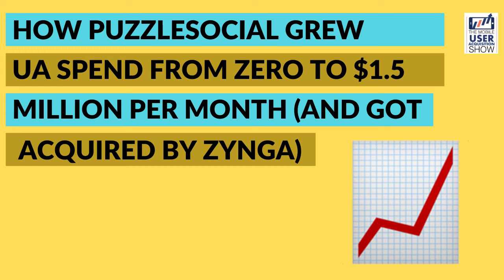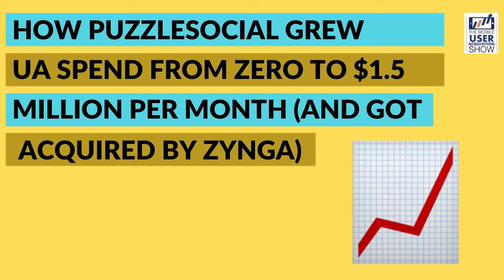How PuzzleSocial Grew UA Spend From Zero to $1.5 Million per Month(and got acquired by Zynga)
This episode is a reading of an article I wrote for our friends at Liftoff in 2019. While mobile and marketing have come a LONG way since then - with platform and algo changes, and of course Apple's privacy policy changes, this article is a useful reminder that many of the fundamentals and principles underlying scaling haven't changed all that much - and there are some principles here that I hope will be helpful for you in your own scaling efforts.